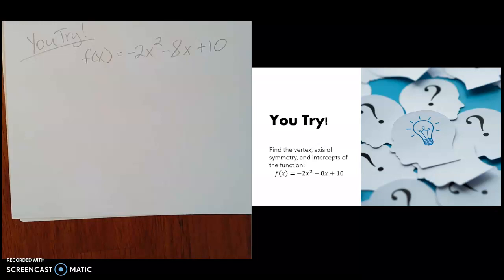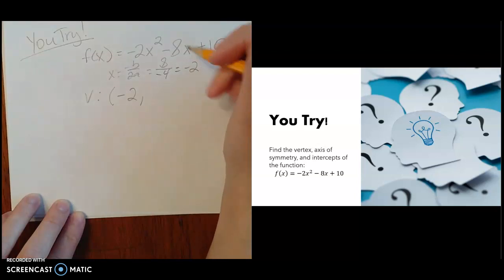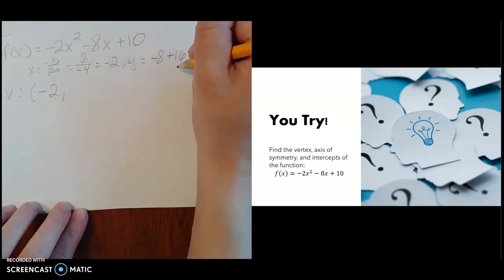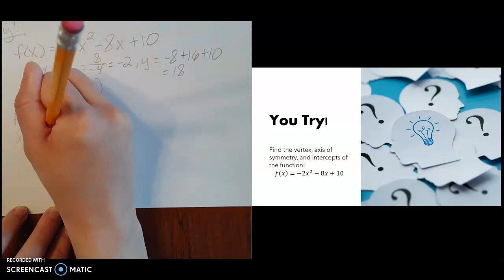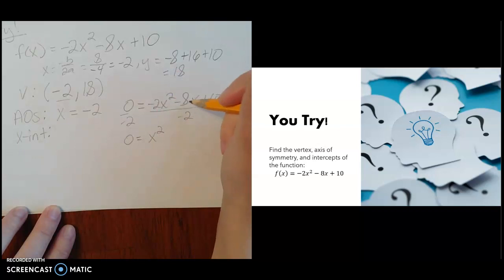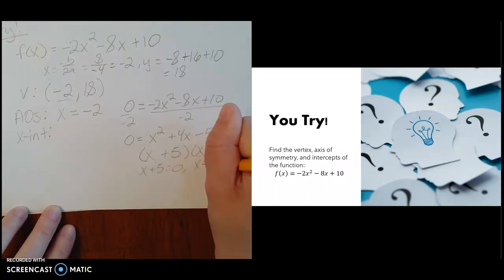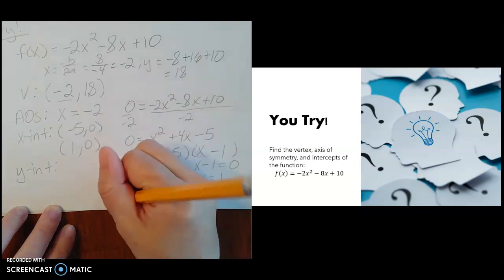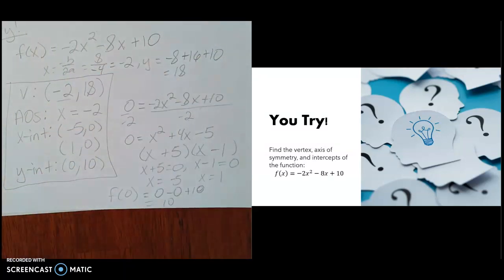11.7 B - You Try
You Try problem where you all found the vertex, axis of symmetry, x-intercepts, and y-intercept of a quadratic function in standard form.